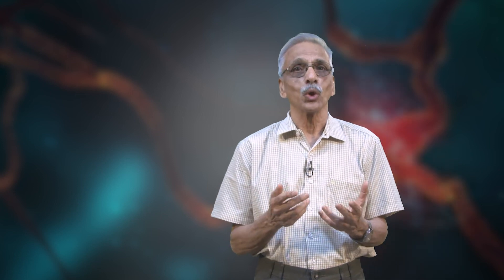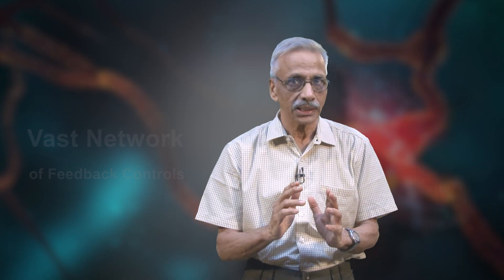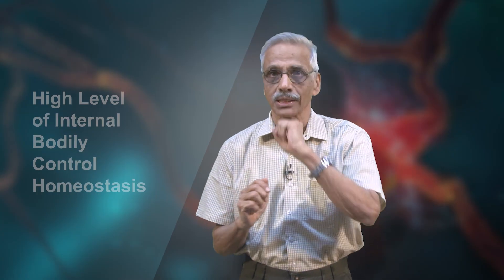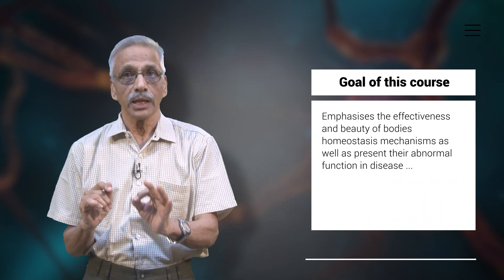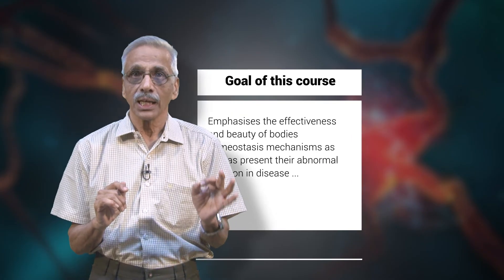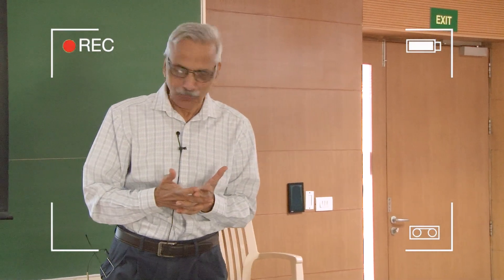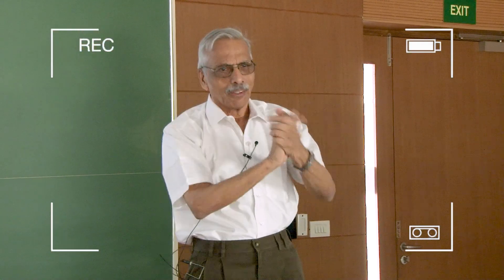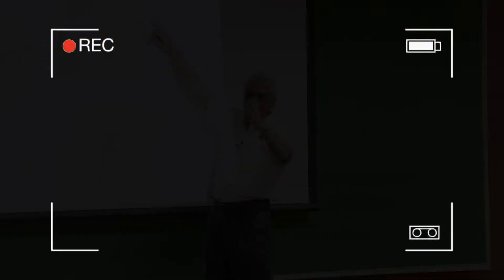Human Physiology - Course Introduction video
Prof. Nishikant Subhedar
IISER Pune